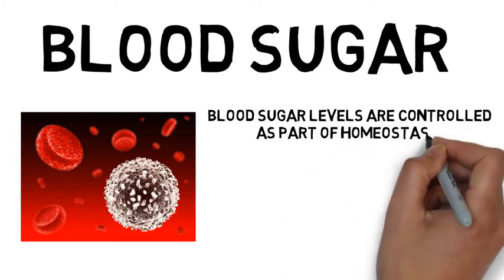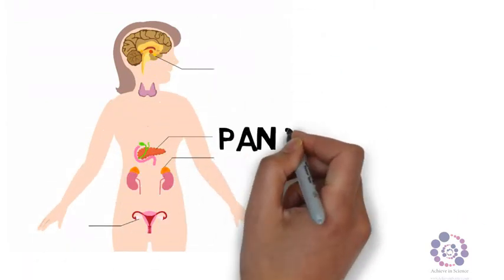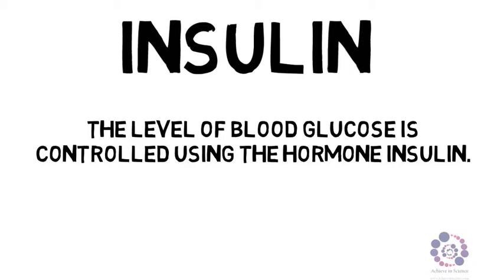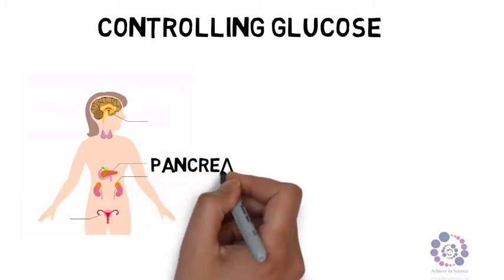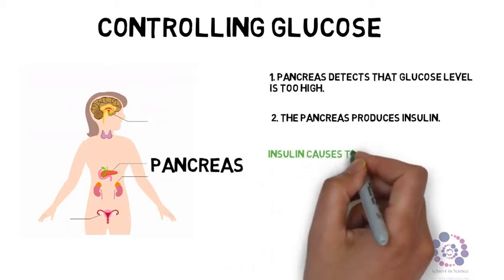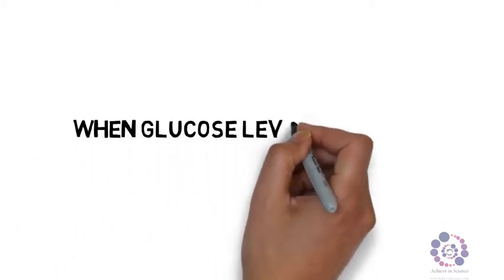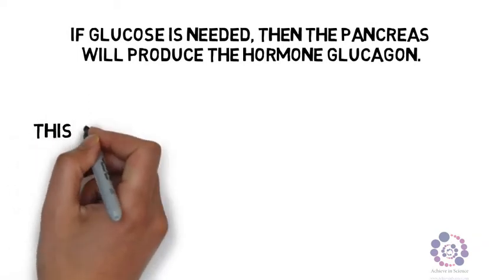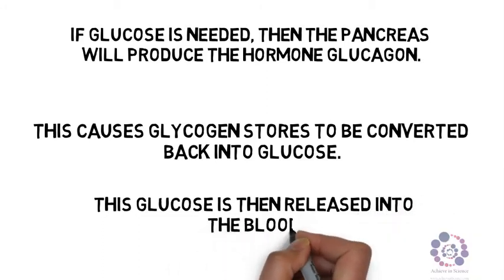Blood Glucose Levels with voice over